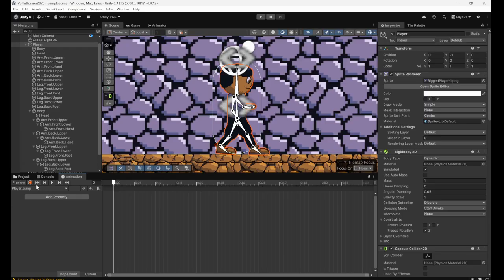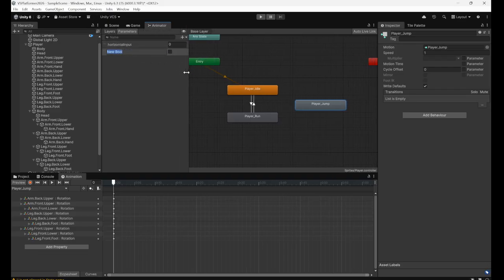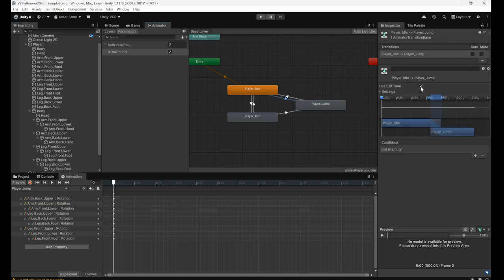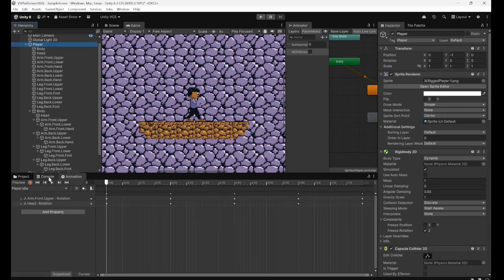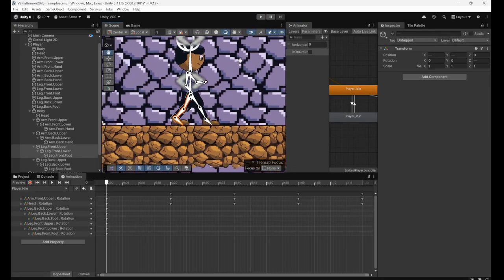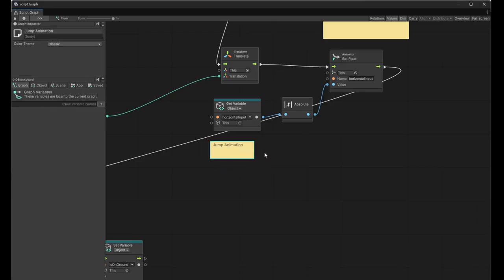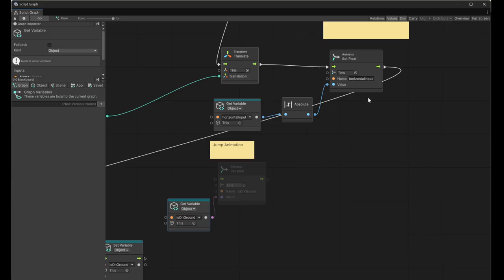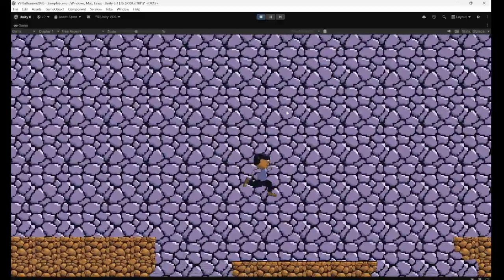Unity 6.3 Visual Scripting Platformer 12 Jump Animation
Video 12: Create a jump animation